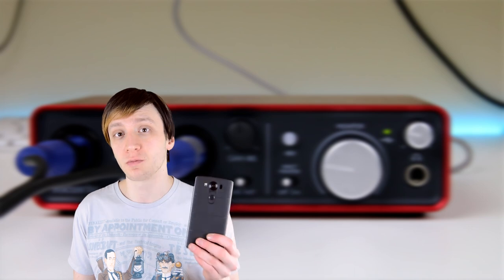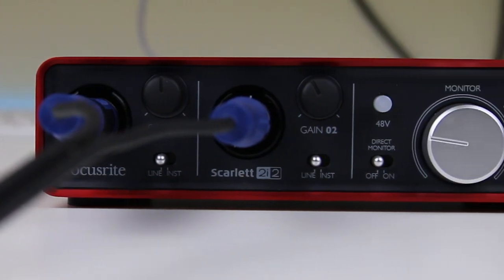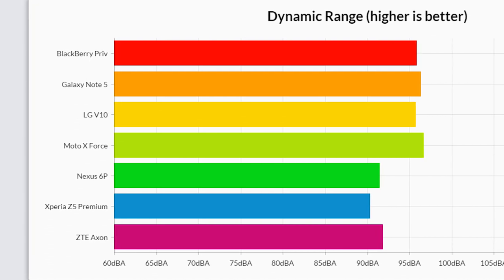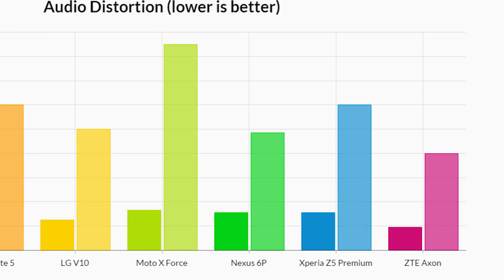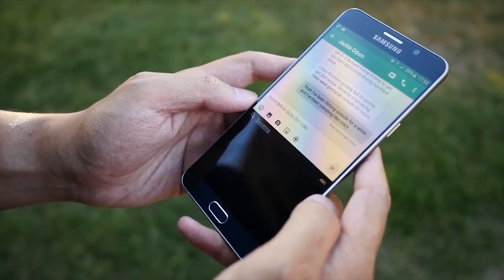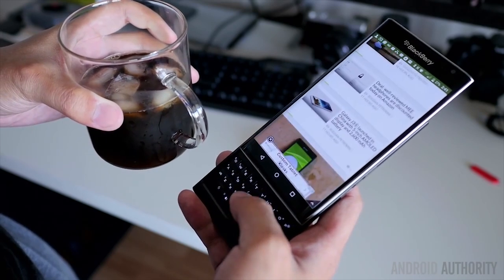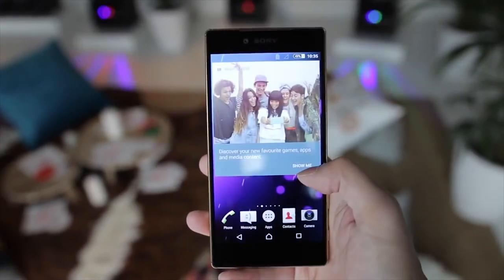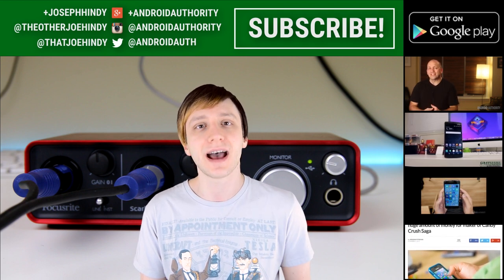Best of Android: Audio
Want to know what’s the best phone to buy? We can help. For this installment in Best of Android 2015, we’re taking a look at battery life.